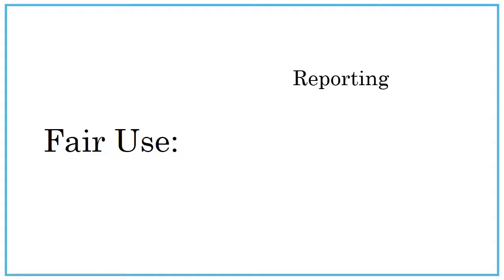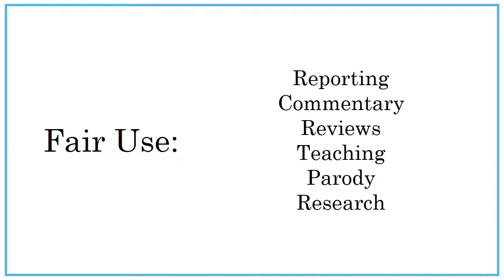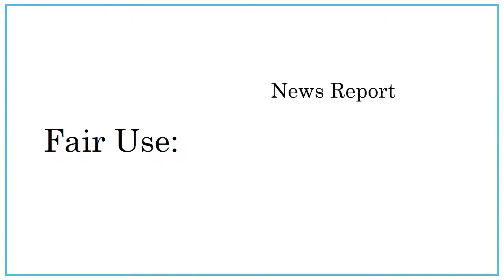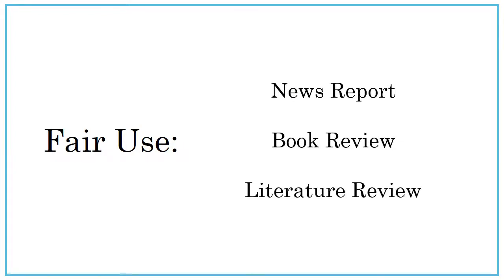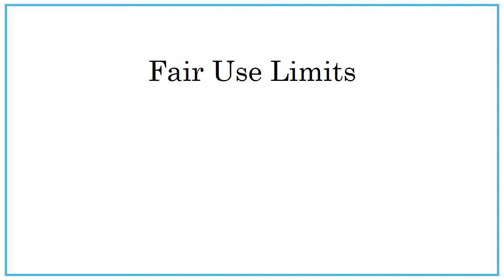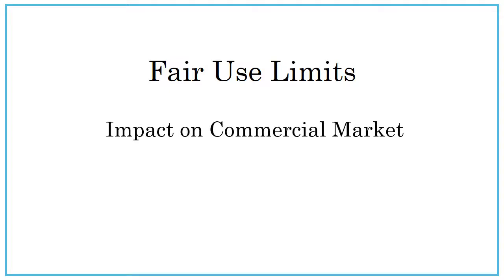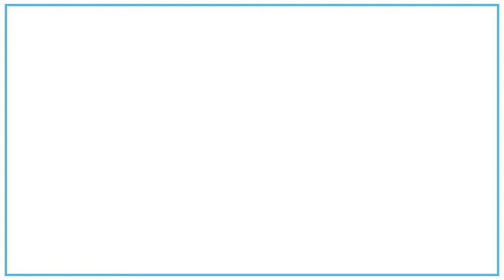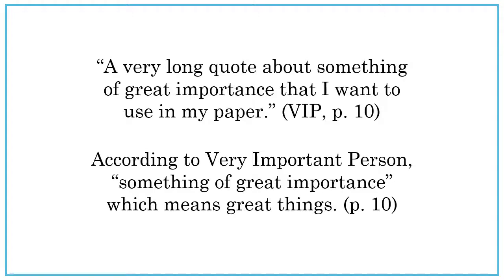Intellectual Property Copyright Exemptions